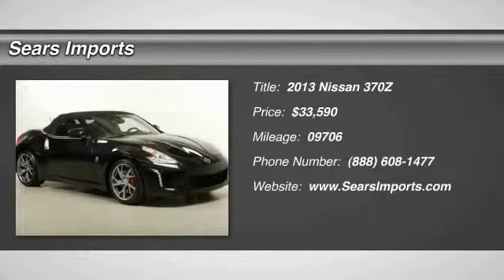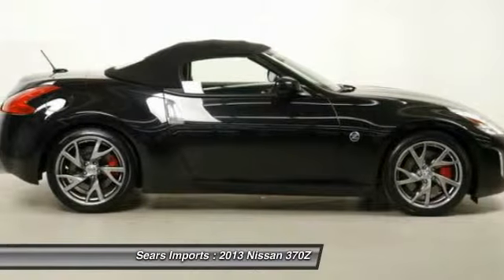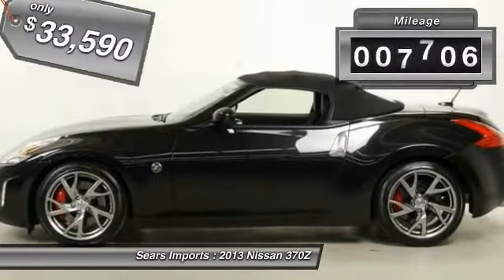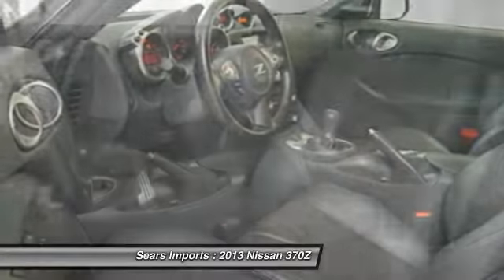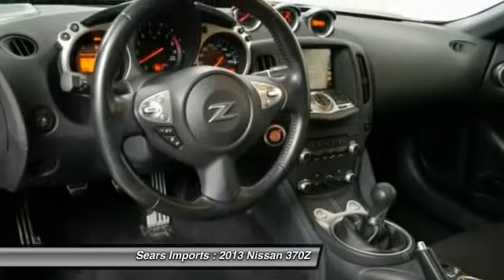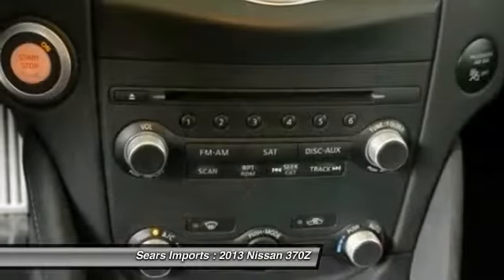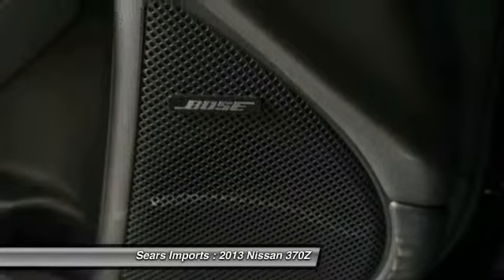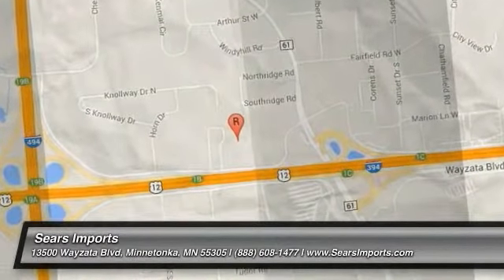2013 Nissan 370Z Touring Minnetonka Minneapolis Bloomington,MN 21757A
Serving:
Minneapolis, MN
St Paul, MN
Bloomington, MN
Duluth, MN
Rochester, MN
Minnetonka, MN
Wayzata, MN
St Cloud, MN
Mankato, MN
Hudson, WI
Inver Grove Heights, MN
Roseville, MN
Twin Cities, MN
Woodbury, MN
Stillwater, MN
Eagan, MN
Eden Prairie, MN
Fargo, ND
Madison, WI
California
Texas
New York
Iowa
Wisconsin
Minnesota
North Dakota
South Dakota
Florida
Michigan
2013 Nissan 370Z Touring

Sears Imports
13500 Wayzata Blvd

If you're looking for an used vehicle in terrific condition, look no further than this 2013 Nissan 370Z.  You won't need to get out your tools for a long, long time when you drive this puppy home. This convertible is nicely equipped with features such as Navigation Package (7 VGA Touch-Sensitive Display, Hard Drive-Based Navigation System, Rearview Monitor, and USB Connectivity), Sport Package (Euro-Tuned Sport Shocks, Nissan Sport Brakes, SynchroRev Match, and Viscous Limited-Slip Differential), 19x9 Fr / 19x10 Rr Rays Forged Alloy Wheels, 2D Convertible, 6-Speed Manual, Compass, Heated front seats, Leather-Appointed Seat Trim, Magnetic Black, Rear-View Mirror Back-Up Camera, Speed control, Universal Garage Door Opener, and Ventilated front seats. This outstanding 370Z is the fresh convertible with low miles and everything you'd expect from Nissan, and THEN some.